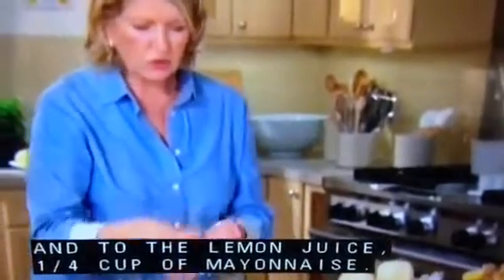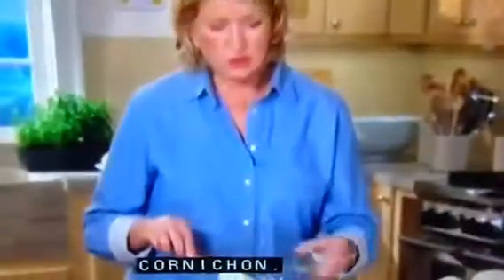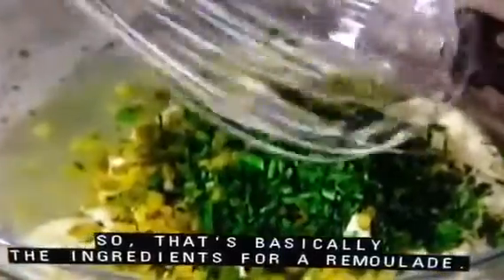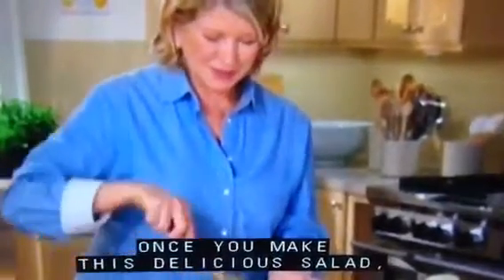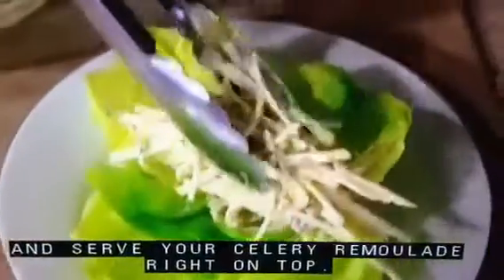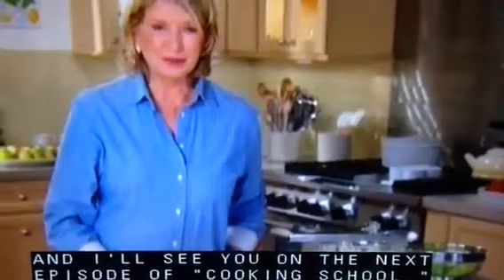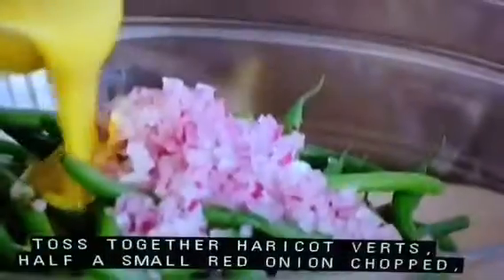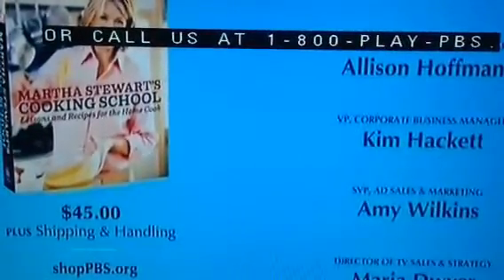Martha Stewart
Kitchen cooking